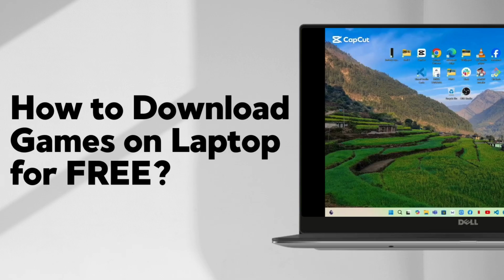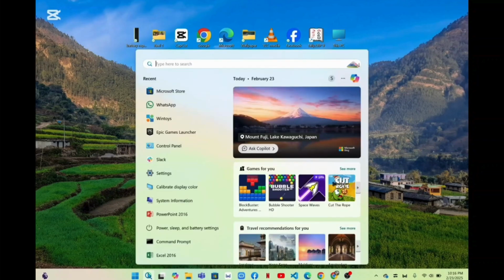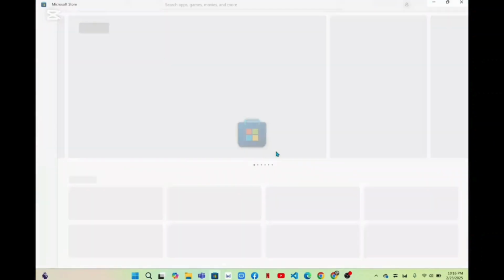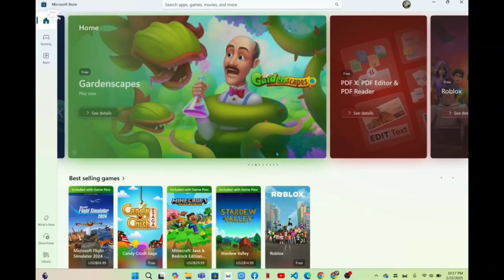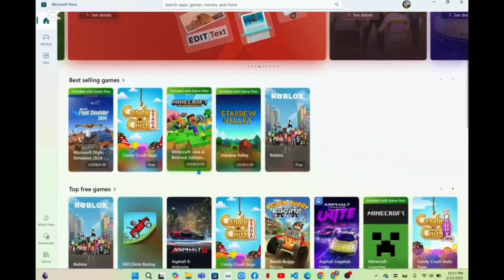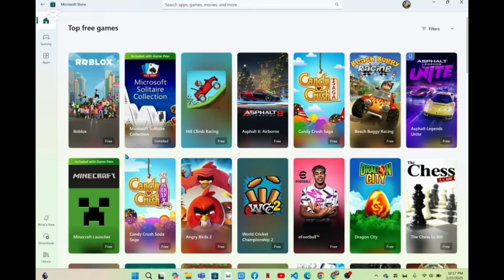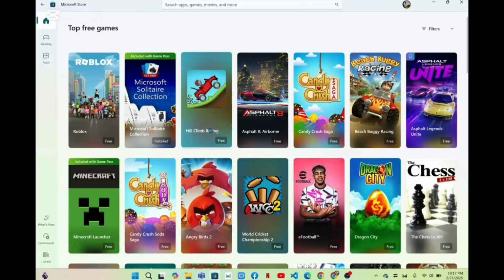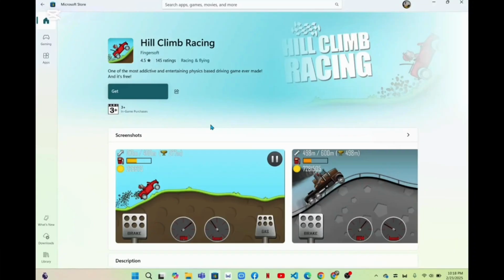How to Download Games on Laptop for FREE (2025)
Want to download games on your laptop without spending a dime? This video will guide you through the steps to find and install free games quickly and easily. Whether you're asking, "How do I download free games on my laptop?" or need help with safe download sources, this tutorial has you covered. Learn where to find the best free games and how to install them securely. Watch now to see how you can download games on your laptop for free today!

Timestamps:
00:00 How to Download Games on Laptop for FREE
00:10 Where Can I Find Free Games for My Laptop?